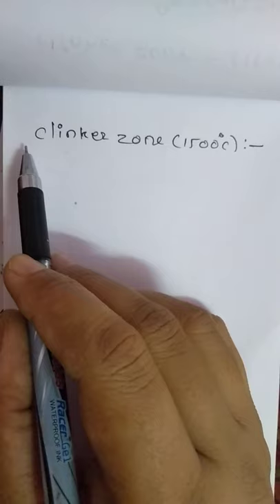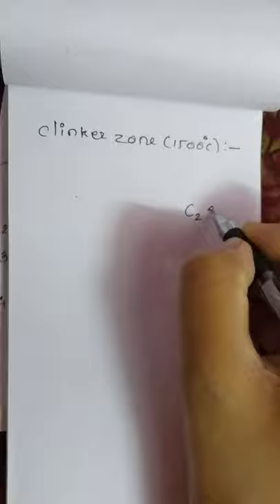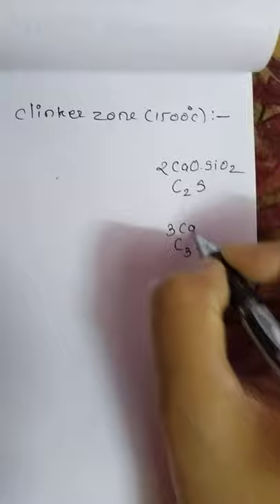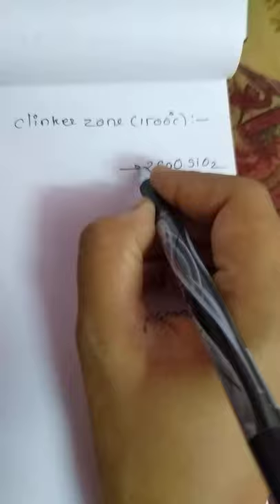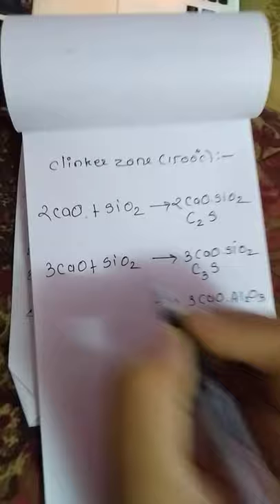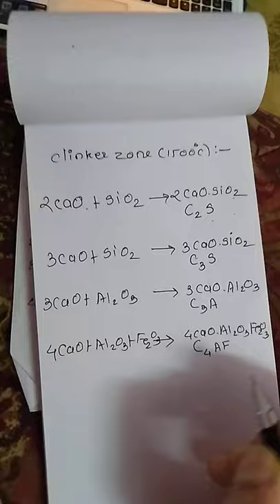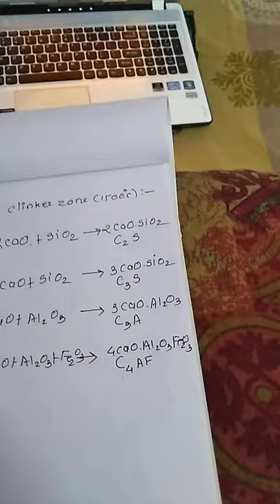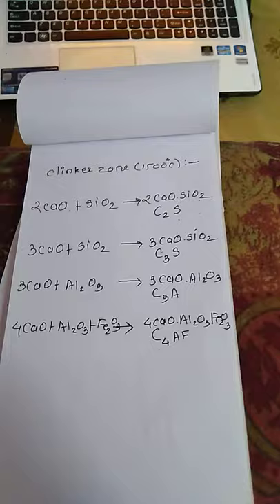Remaining lecture on wet process of manufacturing of cement